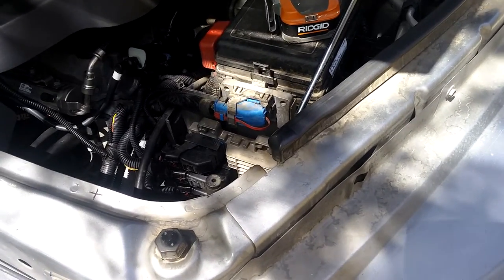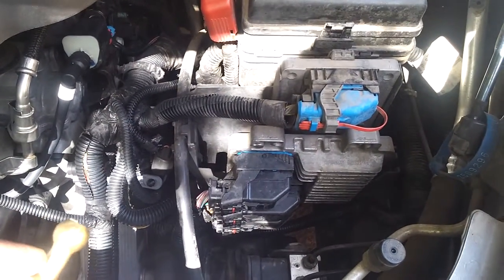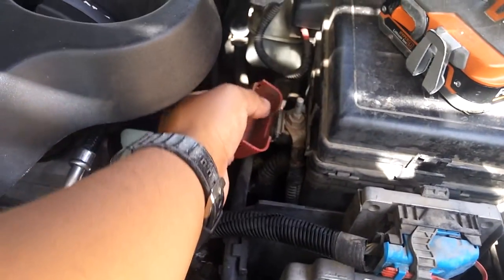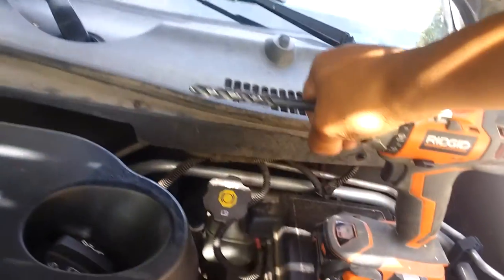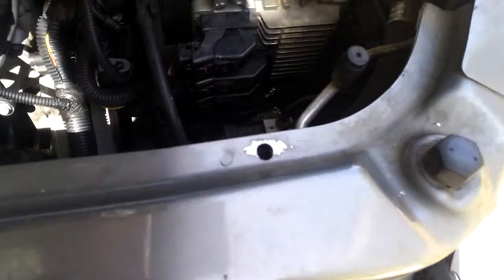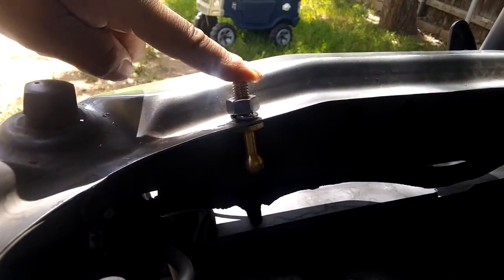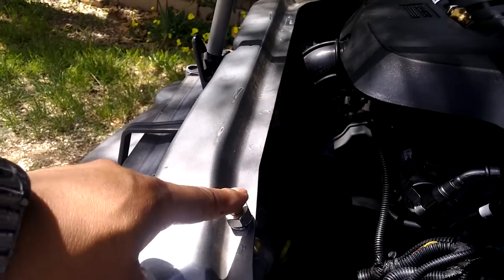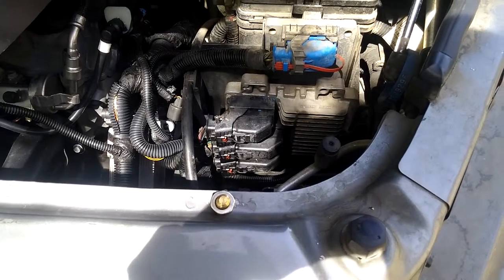Chevy HHR Negative Power Lug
Adding a negative power lig on chassis body for easier jump starting hookup.